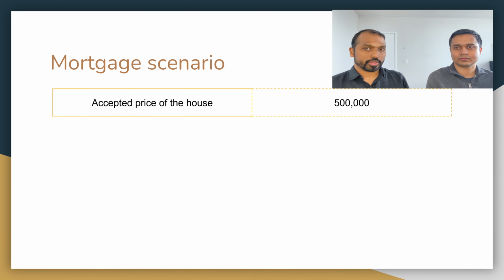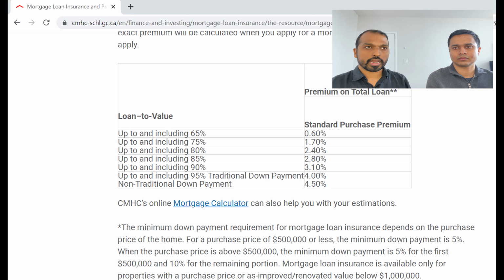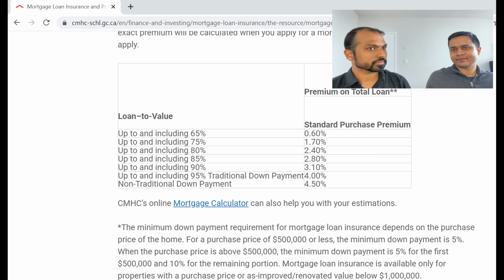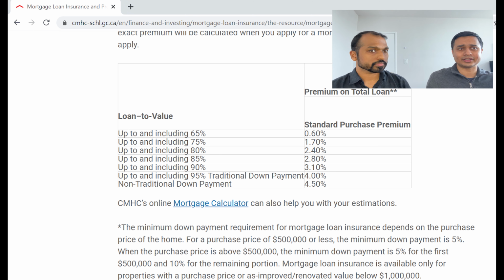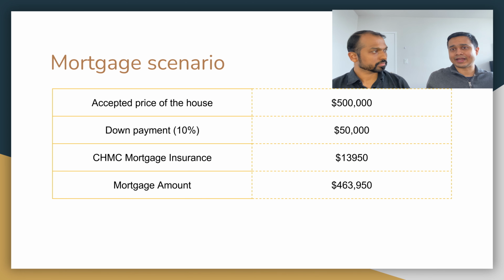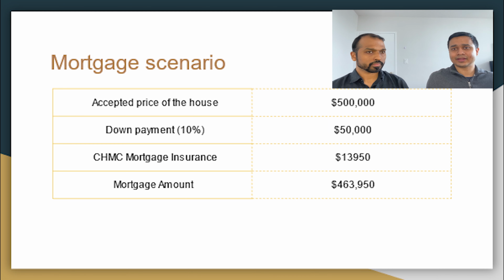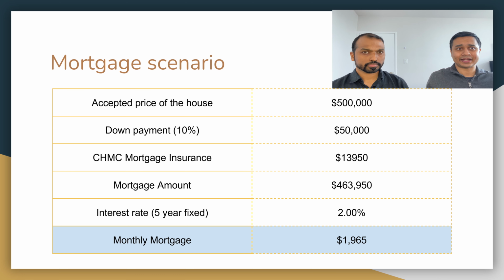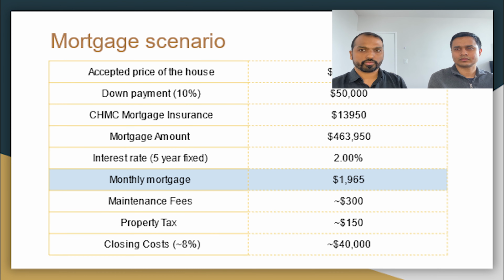Home Ownership Series 4: Step by step calculation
In this video, we will look at the details behind buying a house using actual numbers. We consider a common scenario which you can use in your journey.